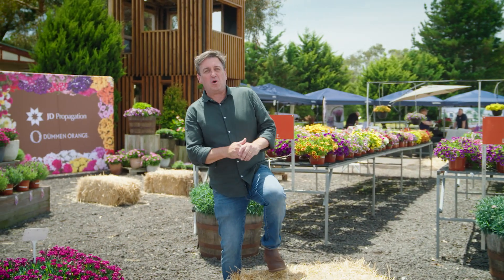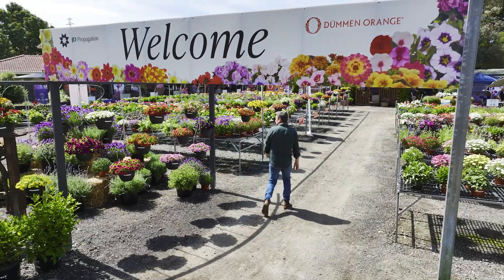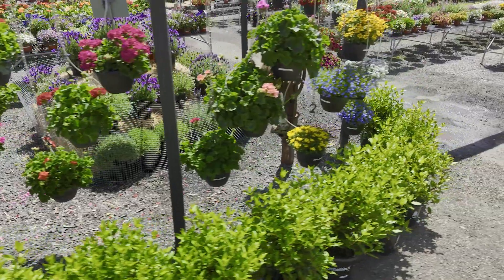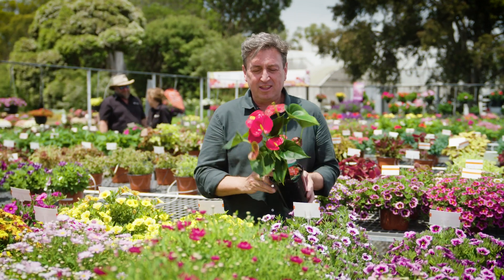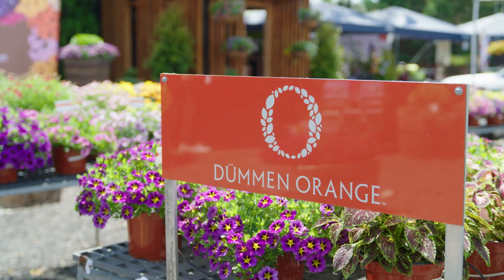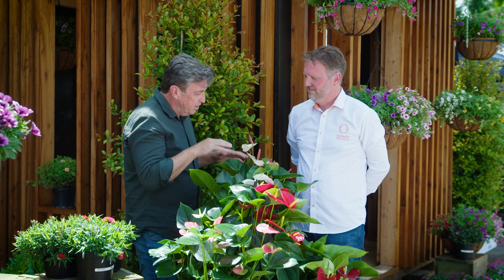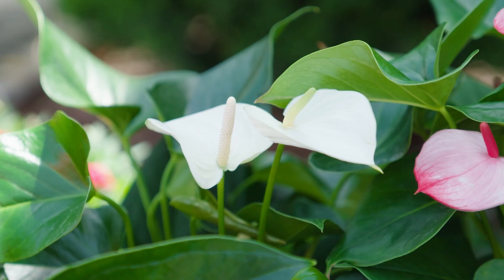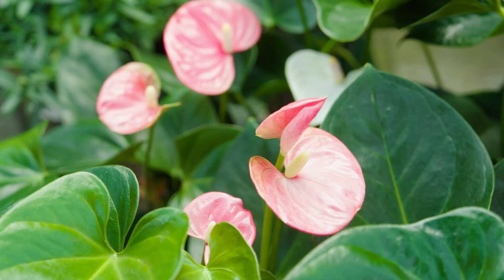Anthuriums - Dümmen Orange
Trevor heads chats to Matt Curtis as part of the Australian Horticultural Trials and learns more about the genetics of Dümmen Orange Anthuriums.